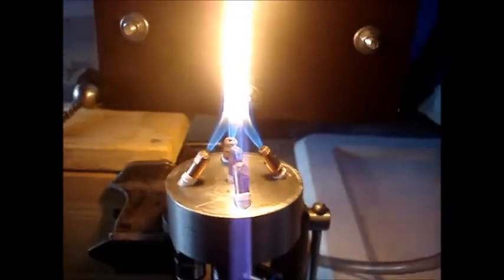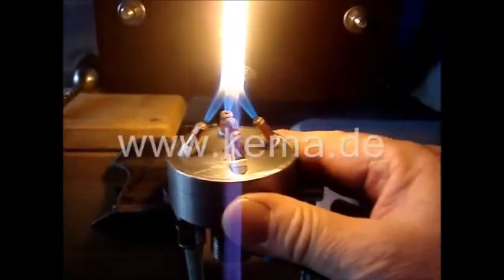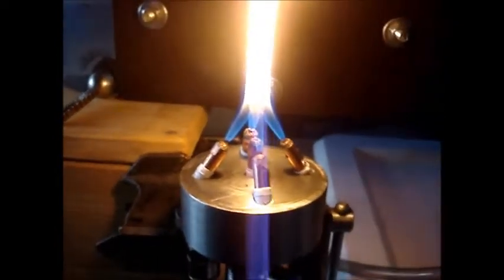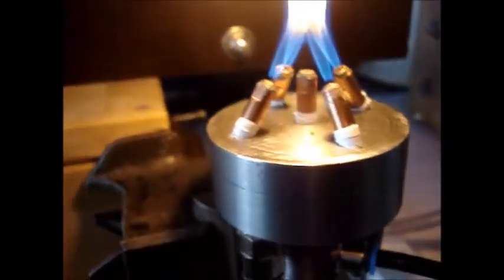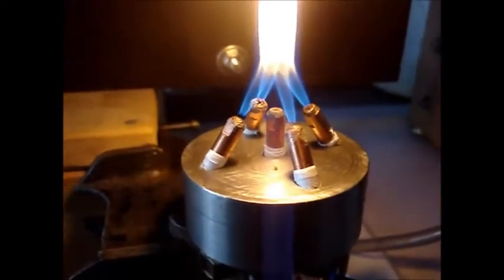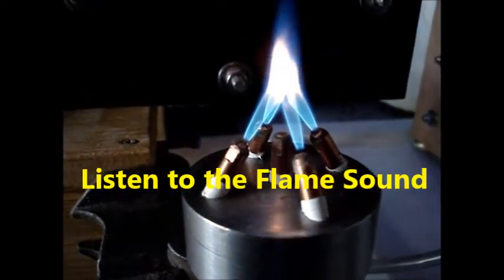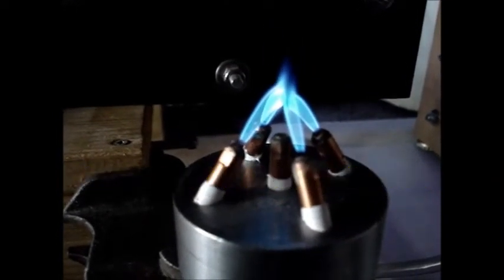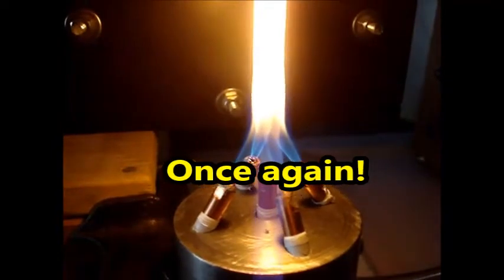Hybrid Twin Burner CH4 +CO2 HHO + H2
Twin Burner enabling you to mix different Gases. Listen to that Flame Sound when mixing CH4 + Co2 Gas.